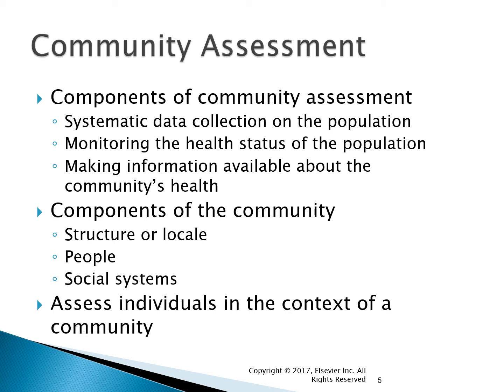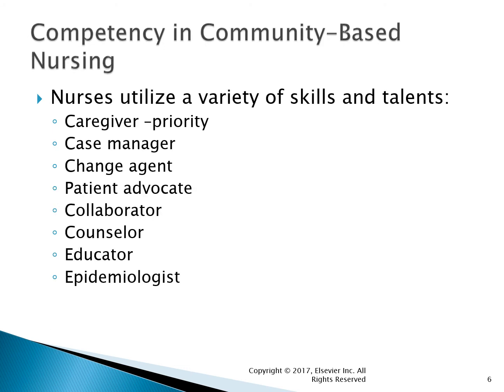MP4 NUR 104 April 2020 term Chapter 3